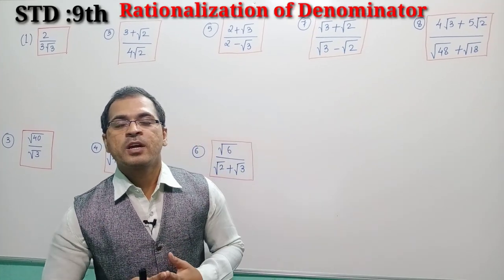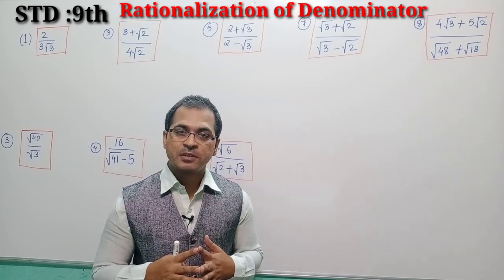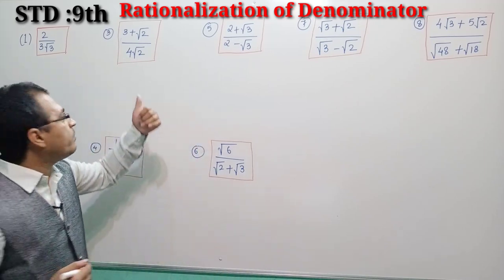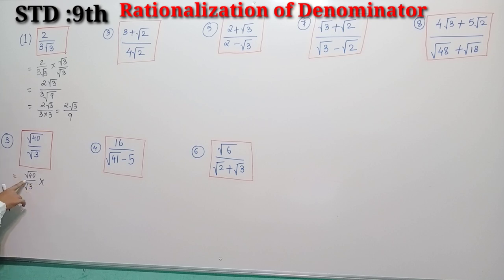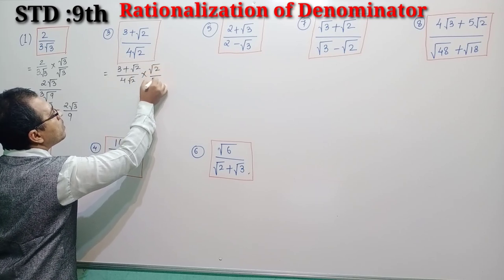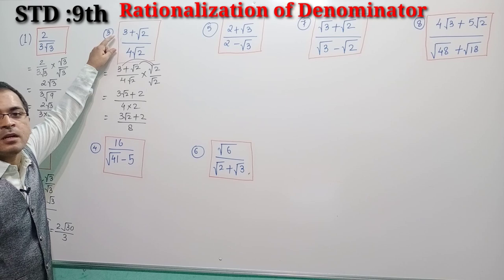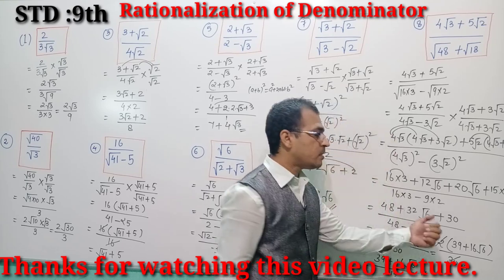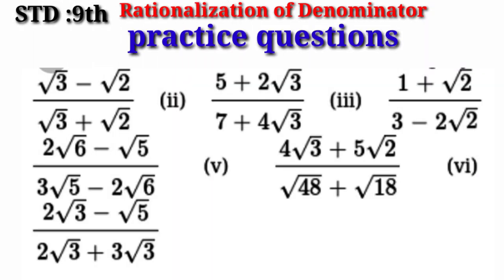Std:9th Maths ll Ch:01 Numbers system ll Topic:Rationalization of denominator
Hello students,
In this video lecture I have explained about rationalization of denominator.
In cases where you have a fraction with a radical in the denominator, you can use a technique called rationalizing a denominator to eliminate the radical. The point of rationalizing a denominator is to make it easier to understand what the quantity really is by removing radicals from the
denominators.

To see the previous video lecture plz click on following link

To find rational numbers between two rational